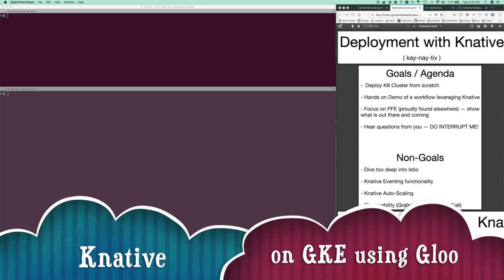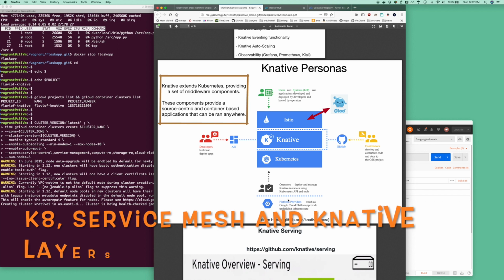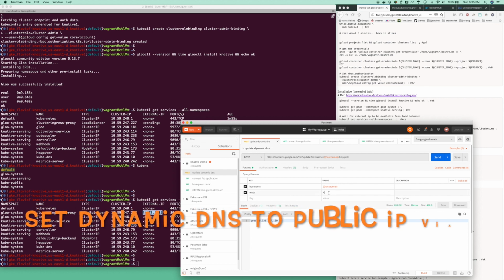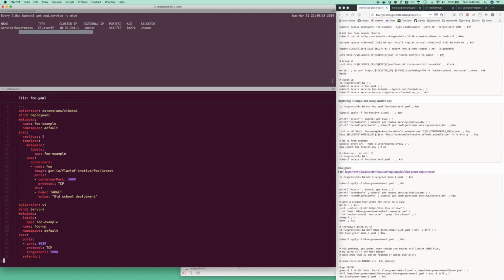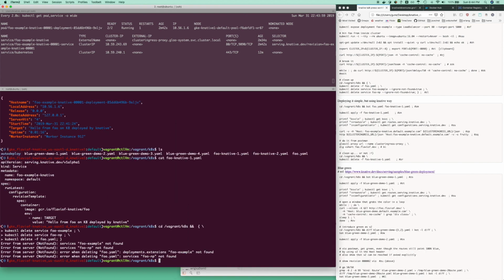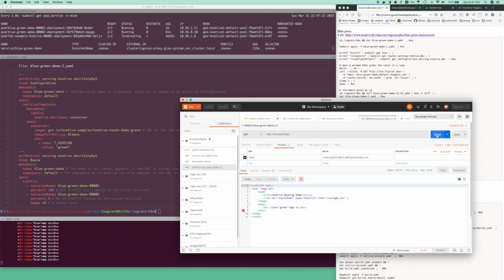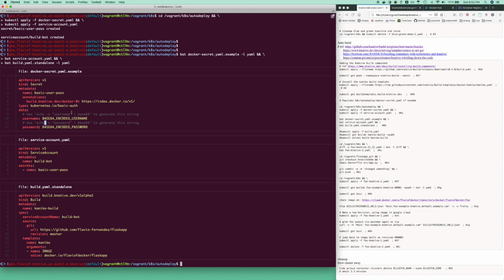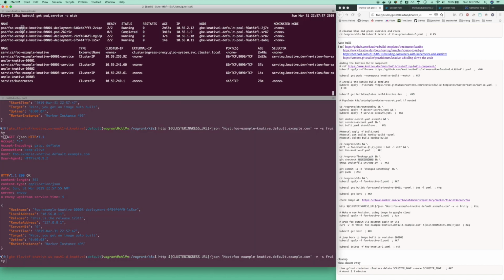knative on Gloo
Deploying Knative using Gloo as Service Mesh

Content Timestamps:
[00:10]: github
[00:47]: control VM provisioning
[00:59]: creating k8 cluster
[01:06]: knative basics
[01:40]: kubernetes, service mesh and knative basics
[01:50]: solo.io Gloo
[02:05]: the main parts of knative
[02:24]: knative serving
[02:38]: starting Gloo (and service mesh)
[03:01]: set dynamic dns to public ip via postman
[03:07]: push docker image to google cloud (to serve w/out building first)
[03:17]: top section shows default namespace in k8 cluster
[03:25]: deployment w/out knative comparison
[04:15]: deploying same app using knative yaml
[05:03]: k-svc, route, configuration
[05:36]: forcing restart
[05:52]: blue and green demo using knative
[07:48]: deploy from source via knative
[08:04]: config secrets to push build images
[08:34]: build section in yaml for knative
[08:53]: tweak source code example
[09:06]: building image stages
[09:32]: using image just built
[09:44]: deploying another revision of same app
[10:13]: cleanup time
[10:21]: some of the tools used
[10:26]: the end